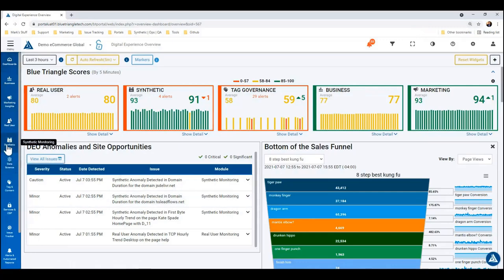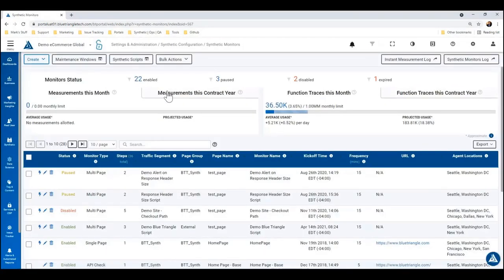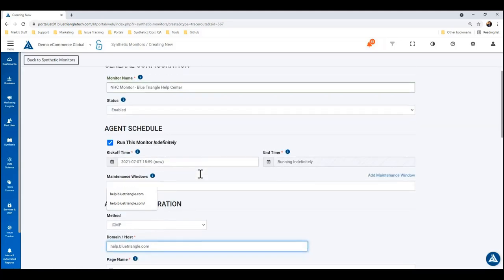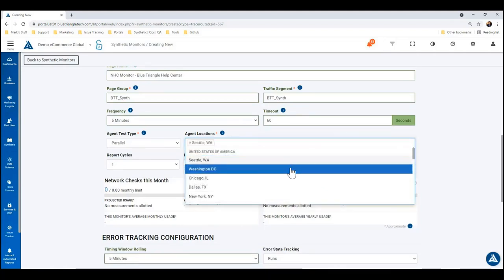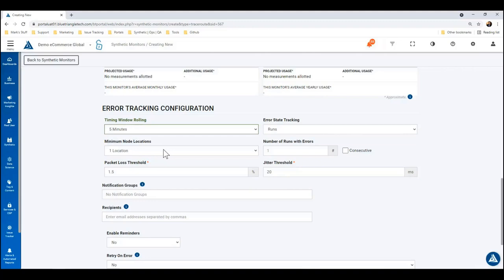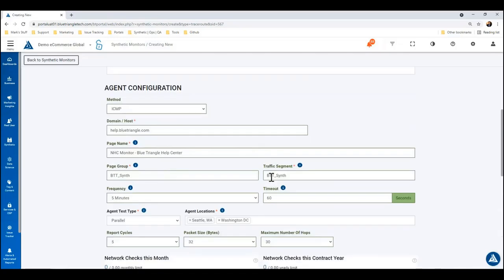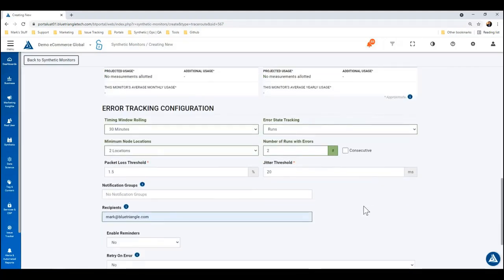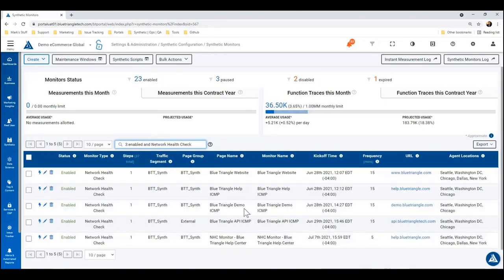Short Clips - Configuring a Network Health Check Monitor